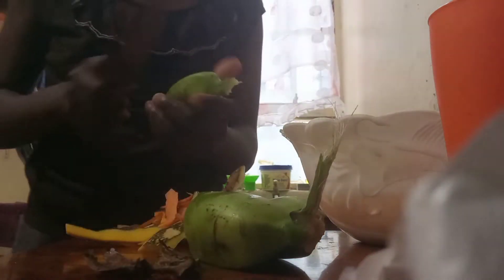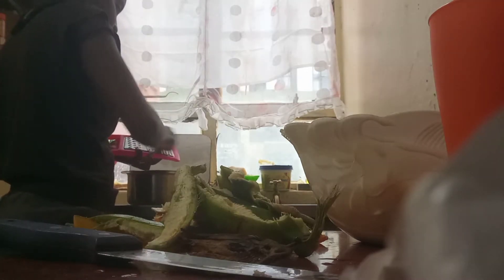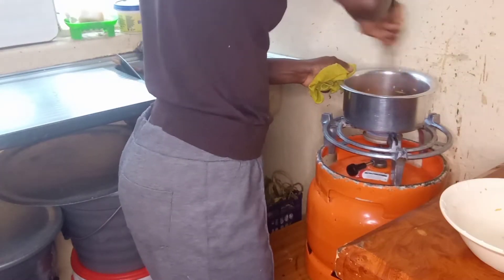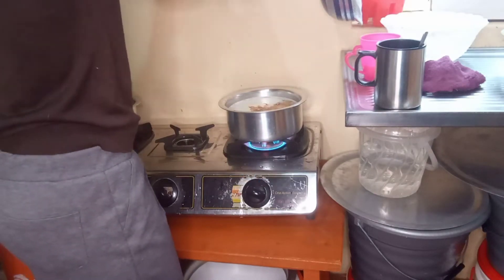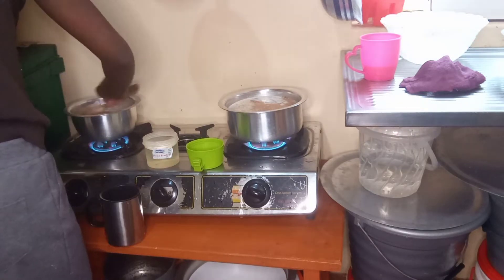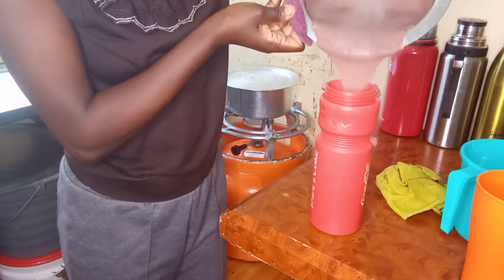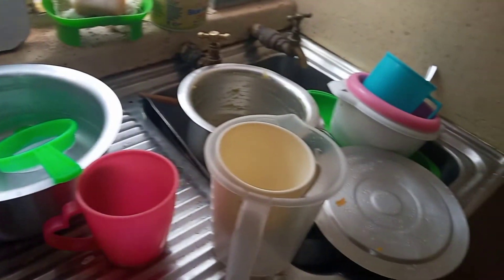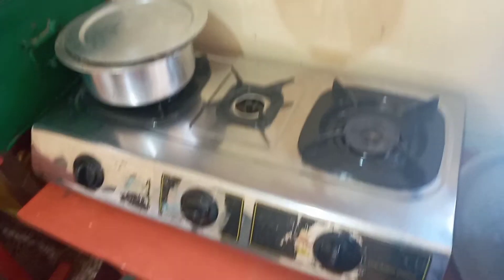MY MORNING ROUTINE AS A 8-5 WORKING MUM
HEY WONDERFUL PEOPLE THANKS A LOT FOR BEING HERE I APPRECIATE, SOME PARTS I DIDN'T MAKE TO SHOW BUT FOR THE BIGGER PART YOU WILL SEE IT . THANKS A LOT FOR ALWAYS BEING HERE
single